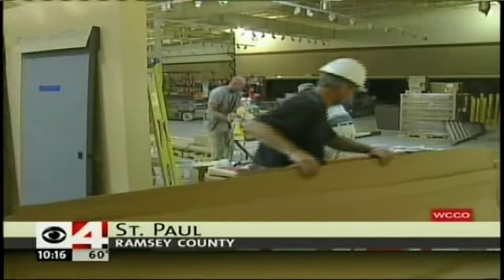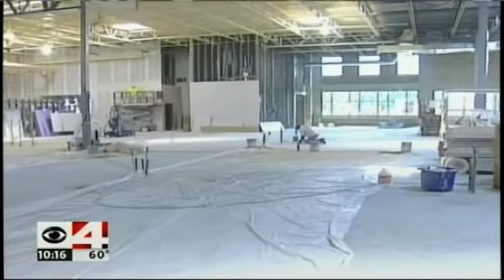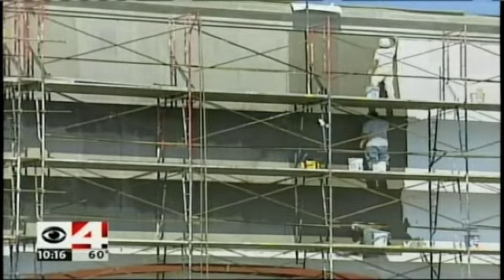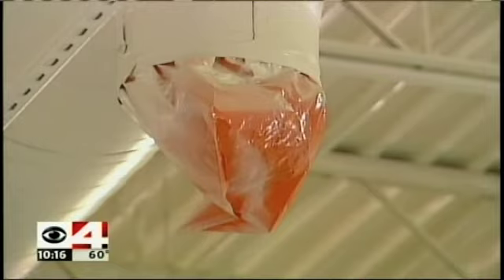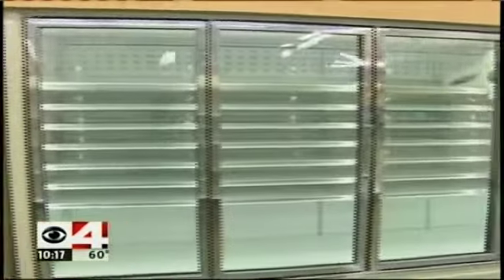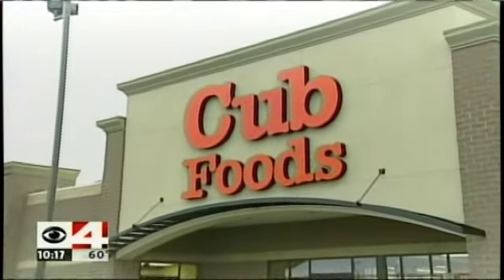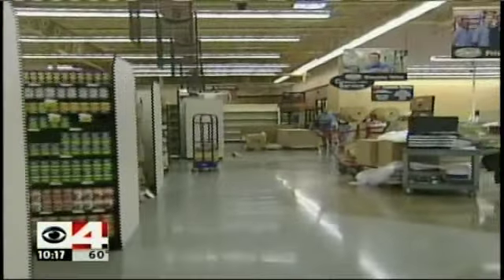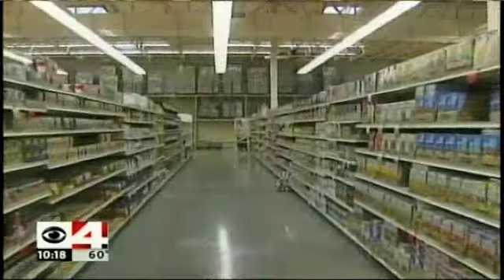Cub Foods Phalen, Minnesota's First LEED Gold Certified Grocery Store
Cub Foods Phalen, the first LEED Gold certified grocery store in MN, saves on operational costs over time with green solutions, including  LED lighting, 44 skylights, an irrigation system and more. In addition, 75 percent of waste materials are recycled.
Reproduced with permission by WCCO-TV | CBS Minnesota.